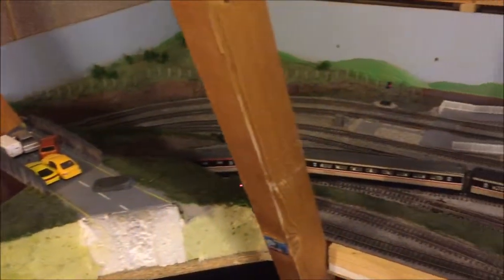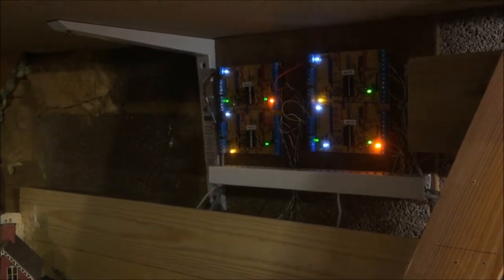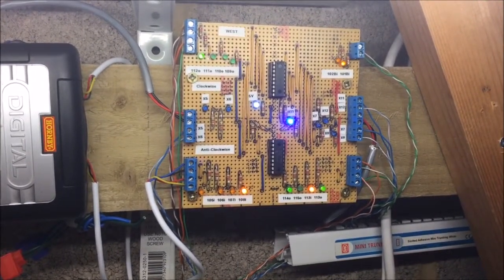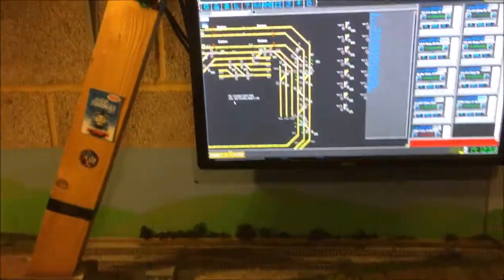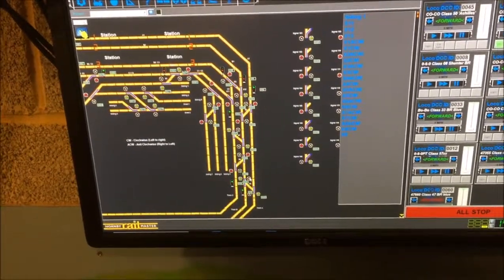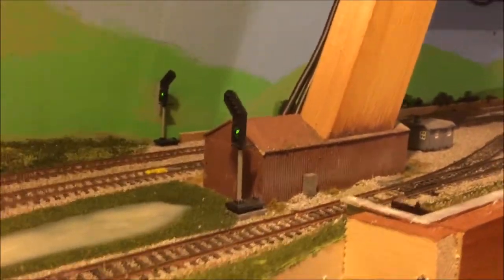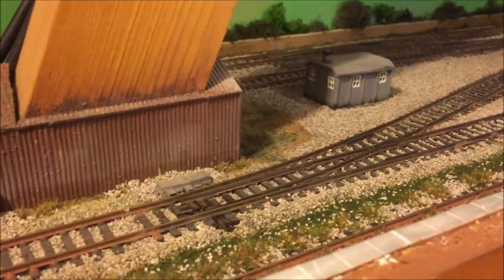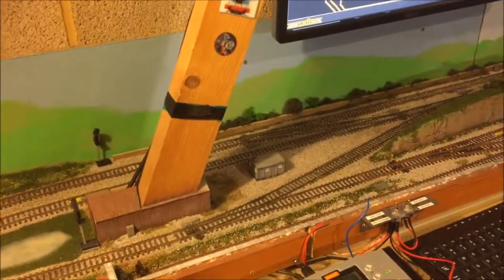Garage Loft Railway - Signal Control April Update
Update on my railway and a overview on how i am controlling my signal by designing a signal controlled system based on the automatic control system that is used on Everard Junction (big thank you to Everard Junction for picaxe idea and help). I will hopefully do a more comprehensive video in the future when i have finished the signals.